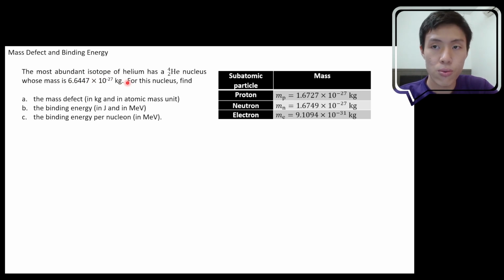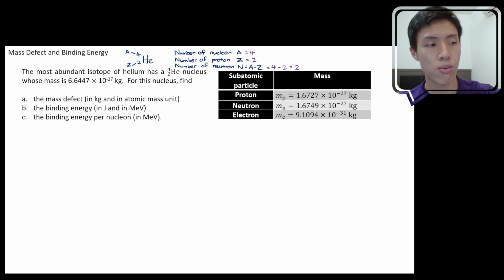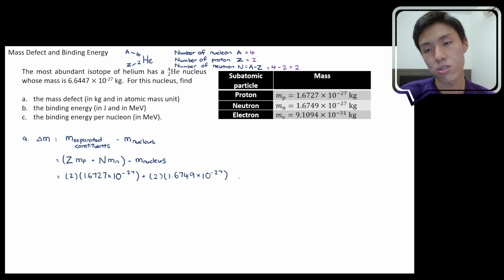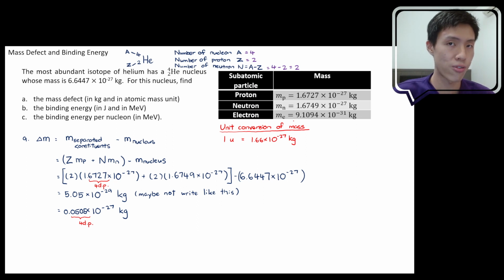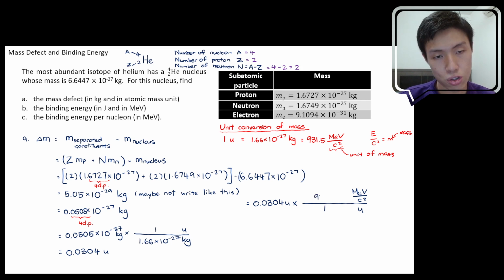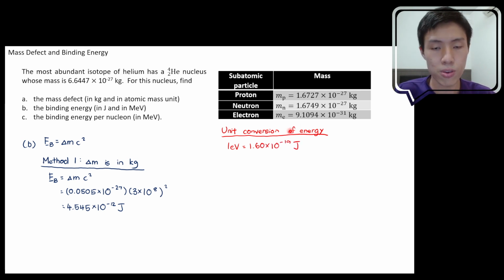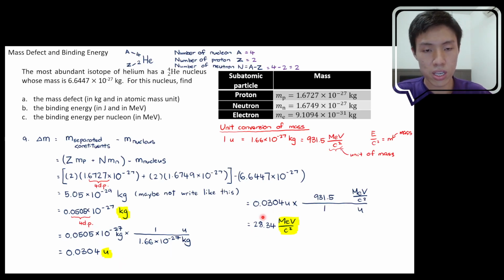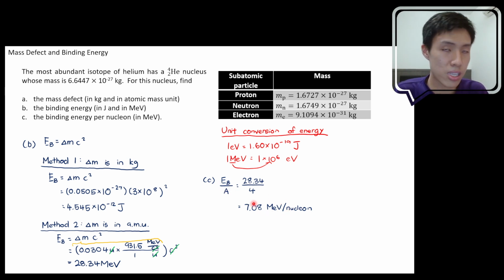Mass defect and binding energy (Example 1) [Chapter 9: Nuclear & Particle Physics]